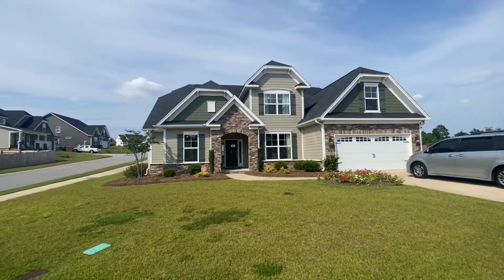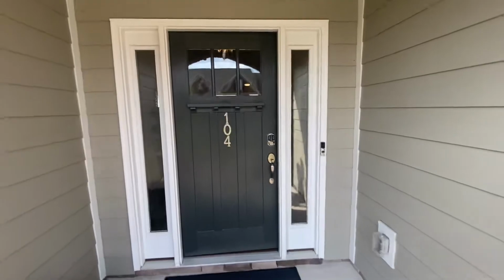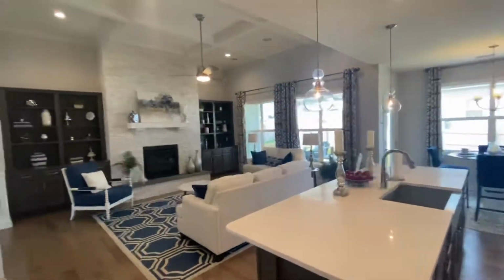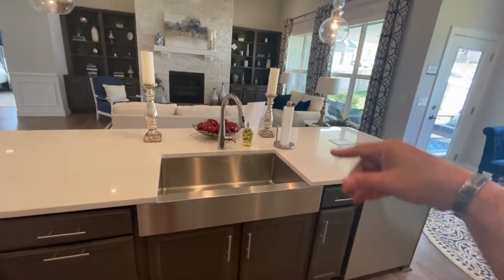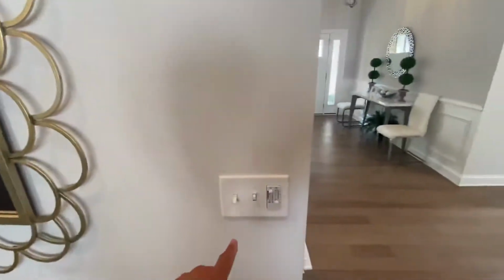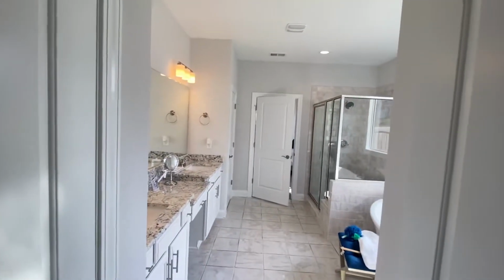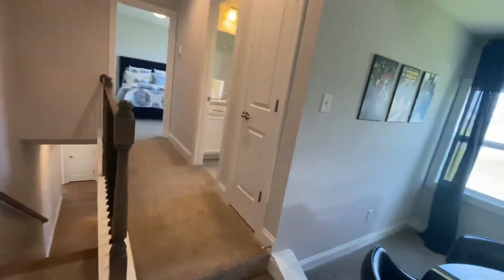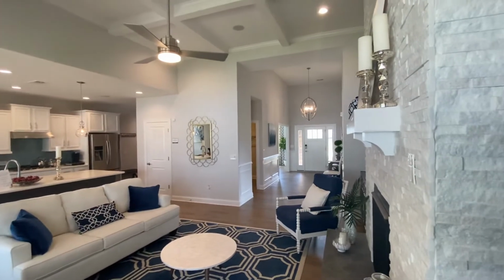The Winchester floor plan by Stanley Martin￼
This was a walk-through video I did for a client that lives out of state.￼

If you have any questions about buying, selling or investing in real estate give me a call at or you can start your search by clicking on JimmyMartinRealEstate.com today!!￼